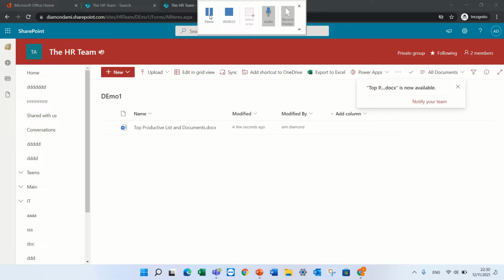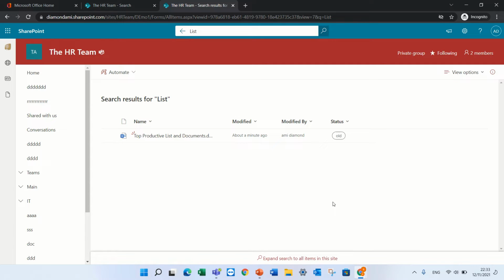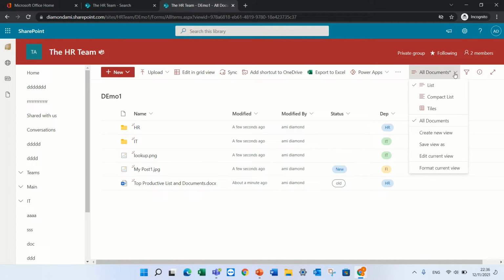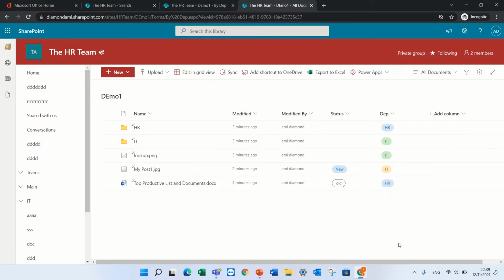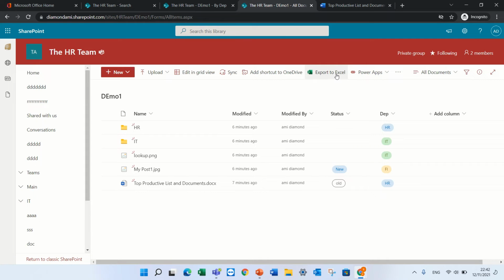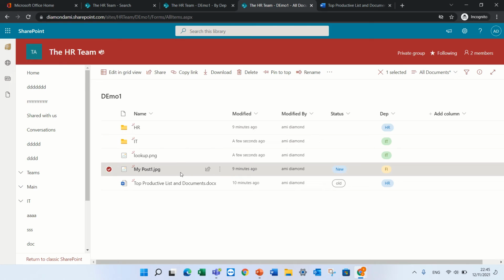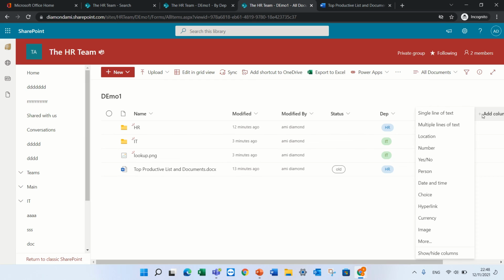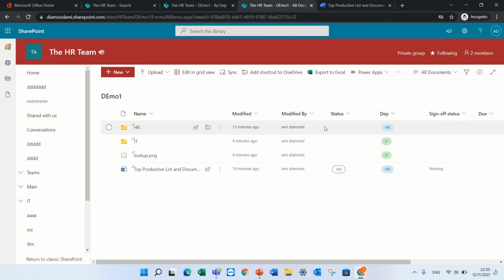13 Ways to improve productivity when working in SharePoint Document Library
1. Pin to Top
2. Use filter and Search Box
3. Use metadata instead of Folders
4. Create views to filter and group
5. Set alert
6. Use document version history
7. Set Document library to open in Local app instead of Web
8. Export to Excel
9. Add Short Cut to OneDrive
10. Edit in Grid View (for metadata)
11. Copy or move the Files to a different location in the library or another library or Site.
12. Automate - (flow) - Request Sign off (Approval), Send Reminder (Date Column)
13. Share your document